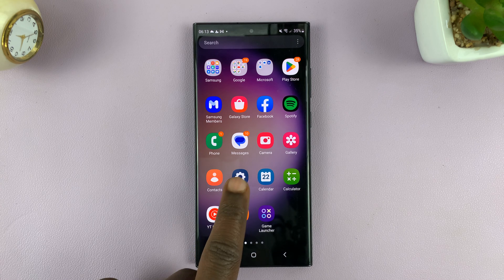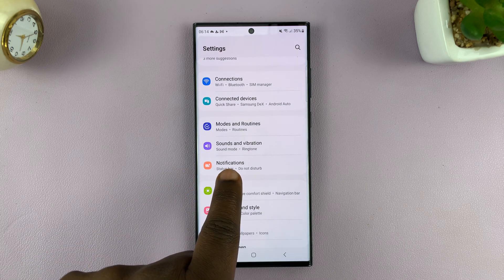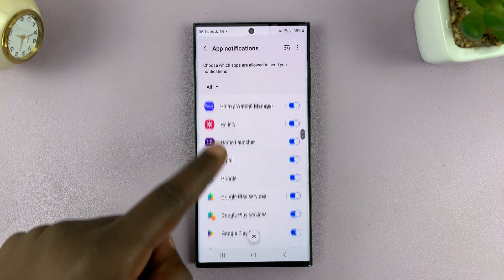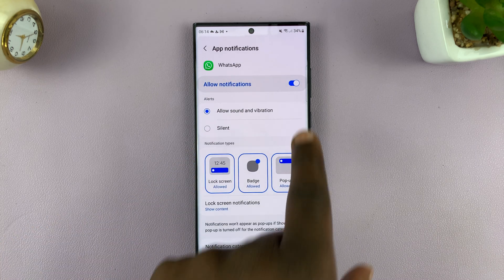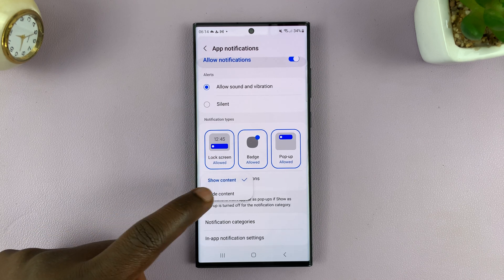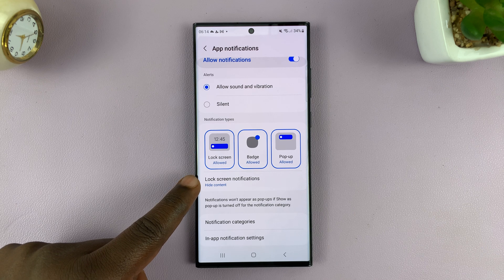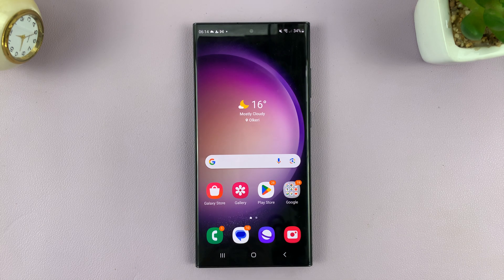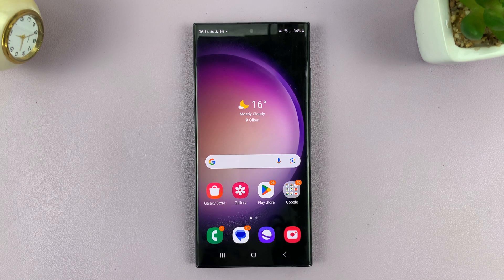How To Hide WhatsApp Notification Content On Android Phone Lock Screen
Learn How to Hide WhatsApp Notification Content on Your Android Phone Lock Screen. We've used the Samsung Galaxy S23 Ultra for this demonstration.

Are you concerned about your privacy and want to keep your WhatsApp messages discreet? In this step-by-step tutorial, we'll guide you through the process of hiding message content from WhatsApp notifications on your Android lock screen.

Hide WhatsApp Notification Content On Android Phone Lock Screen:

Follow these simple steps to protect your WhatsApp messages:

Step 1: Start by opening the Settings app on your Android device. You can access this by tapping on the gear icon on your home screen or in your app drawer.

Step 2: Select "Notifications" from the list of options. Under "Notifications" select "App Notifications".

Step 3: Scroll down and tap on the "WhatsApp" option. You'll see a few options here. Ensure WhatsApp notifications are enabled, via the "Allow Notifications" toggle button.

Step 4: From the options, choose "Lock Screen Notifications." You'll see an option labeled "Show content" has been selected by default. Select "Hide content" instead.

This will now hide all your WhatsApp message names and contents from the lock screen.

Galaxy S23 Ultra DUAL SIM 256GB 8GB Phantom Black:

Cell Phone Tripod Adapter